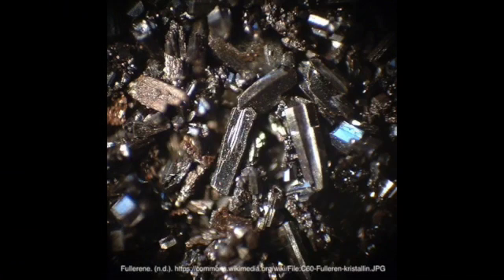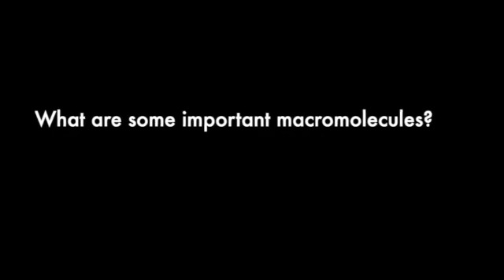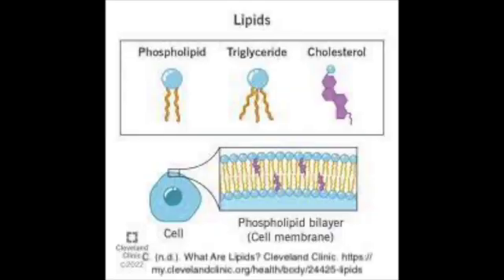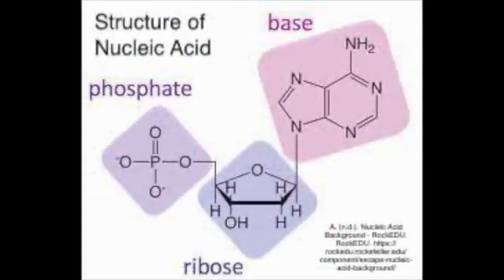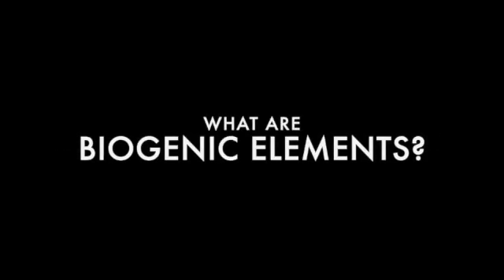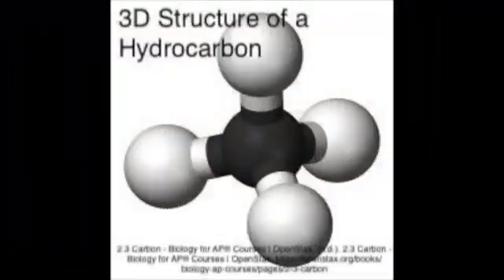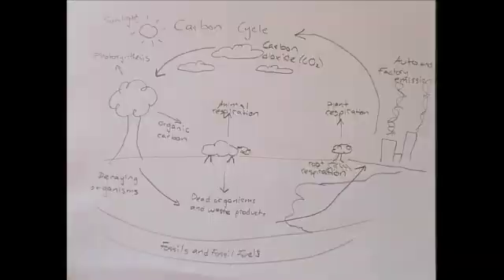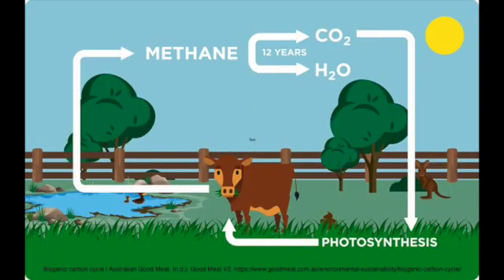2023 Astrobiology Project